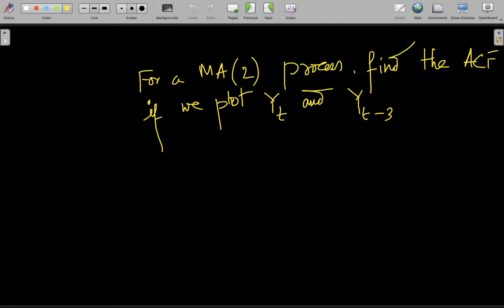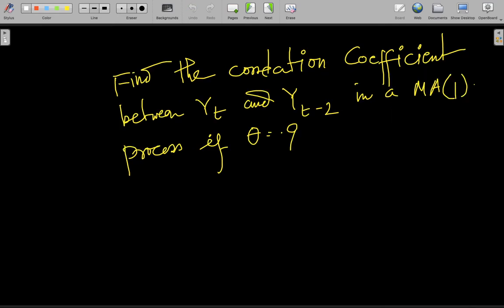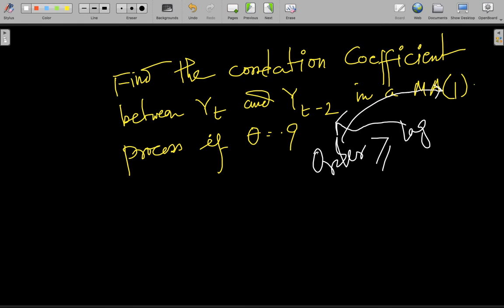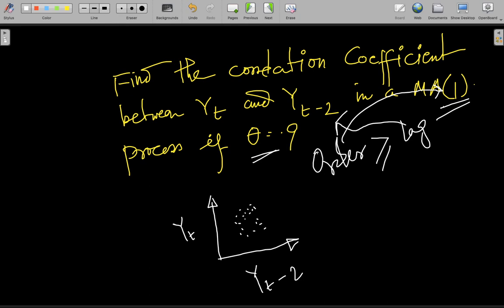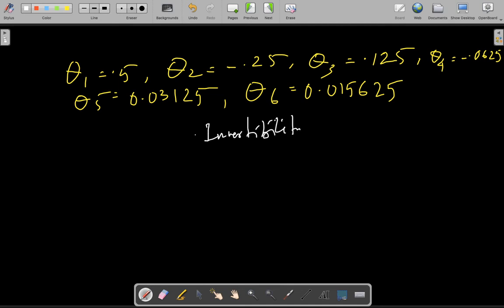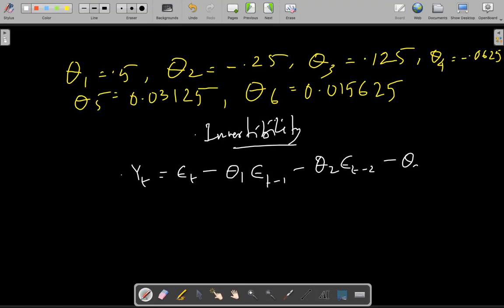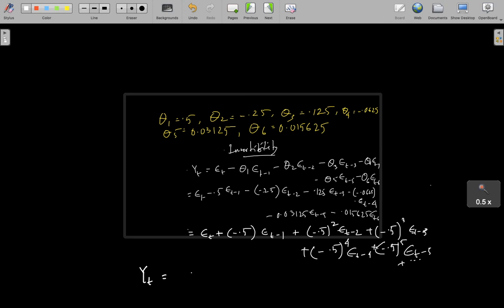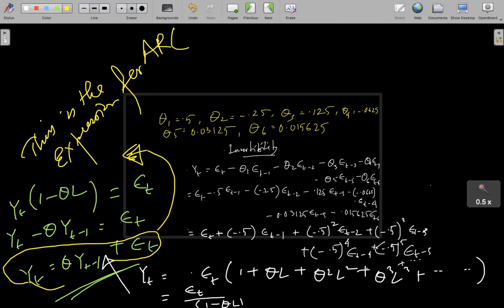Set -1 Problems on AR & MA